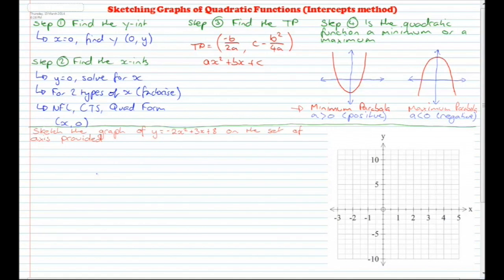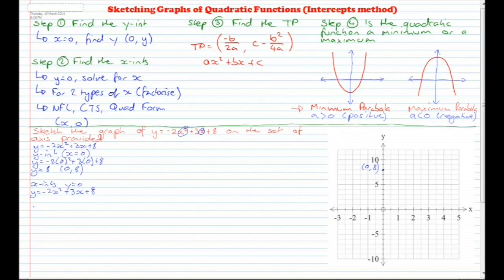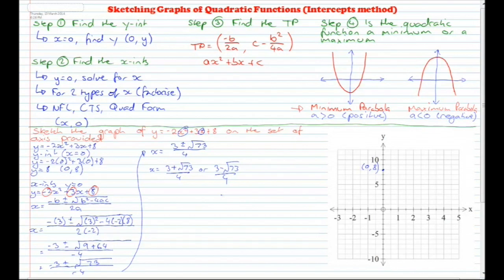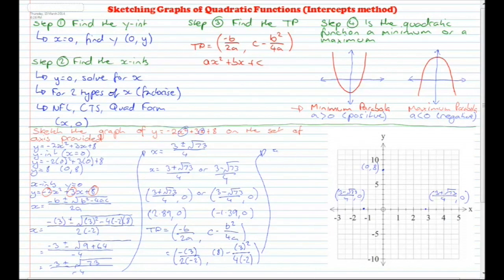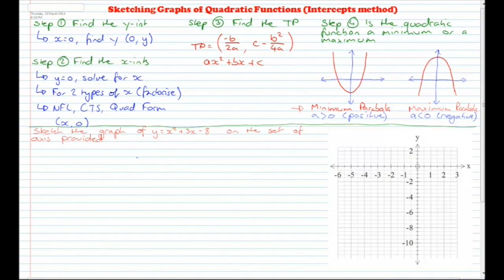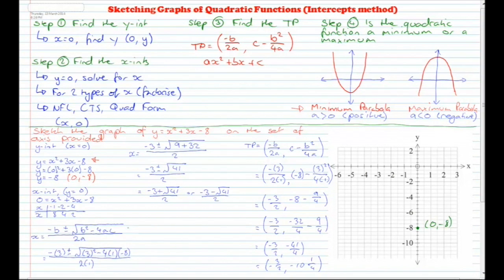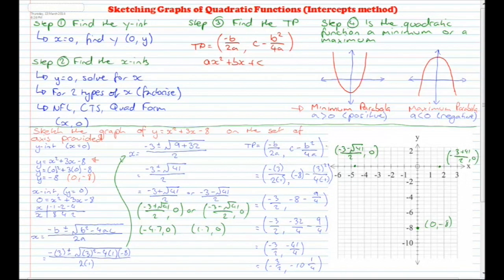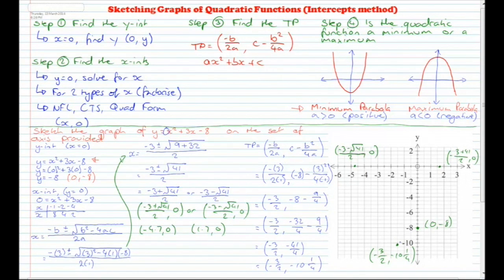2J Sketching Quadratic Functions Intercepts Method Part 4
I acknowledge that i have used material from the following third parties: Beyonce - Single ladies